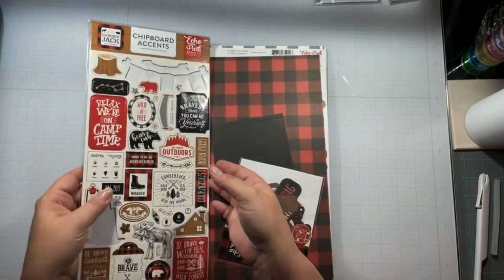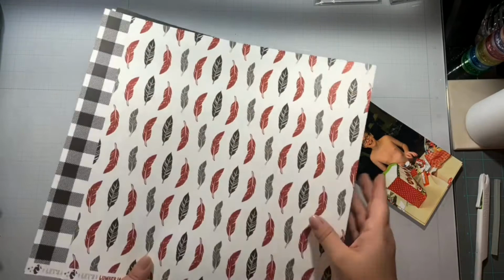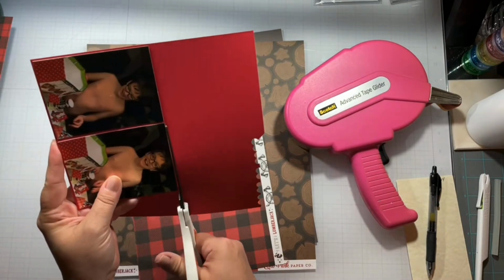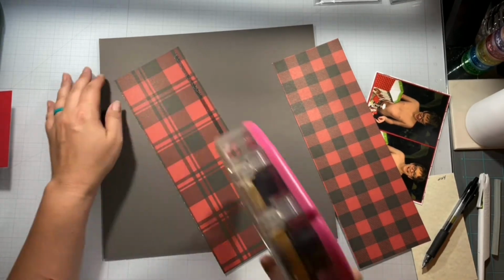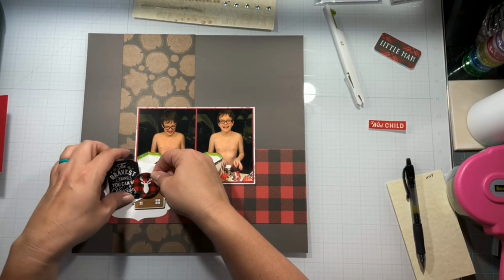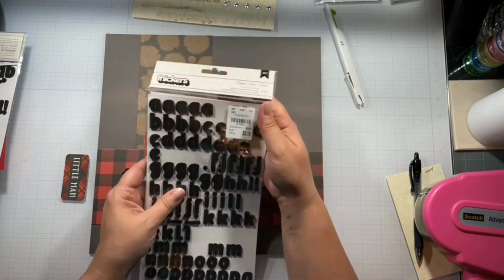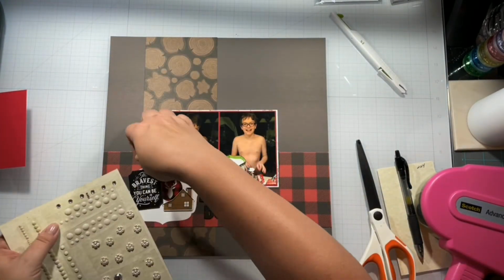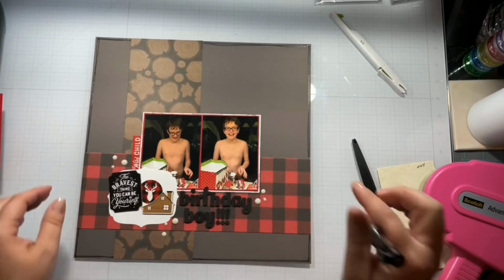Simple 2 Stunning Layout Design week 1 class 1 the L design